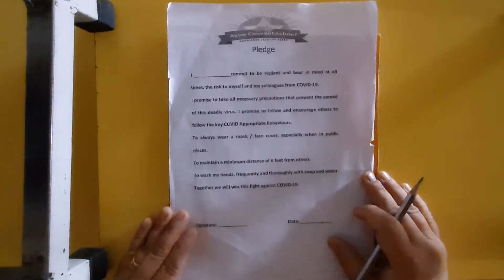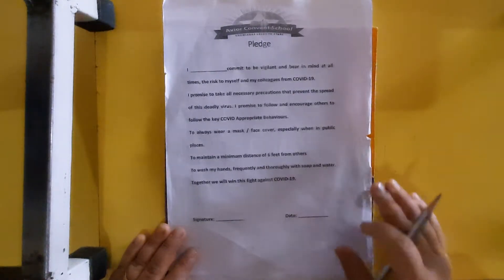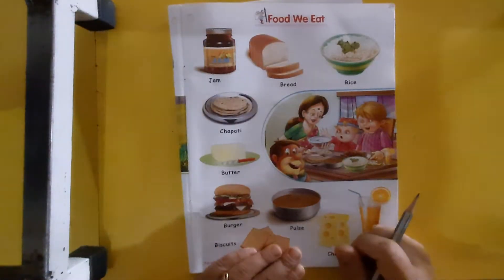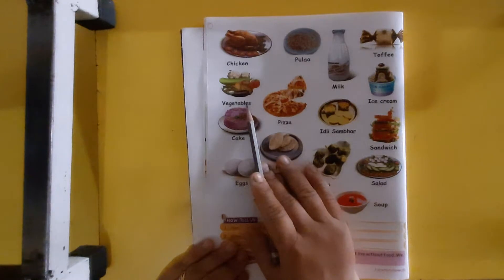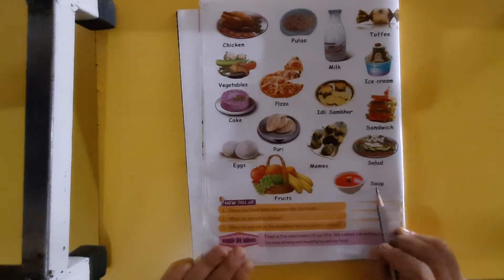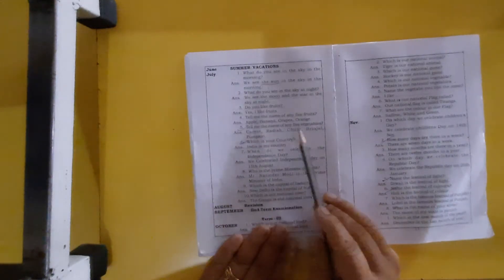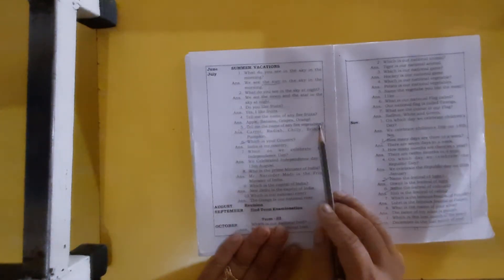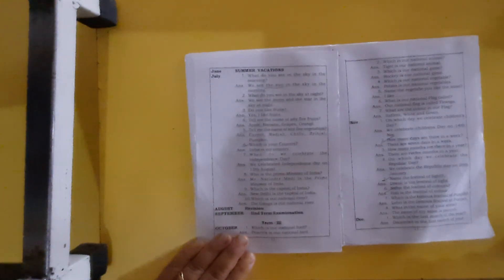LKG Grade | EVS & Conversation | Food We Eat | AV Assignment 5 | 21st July 2021